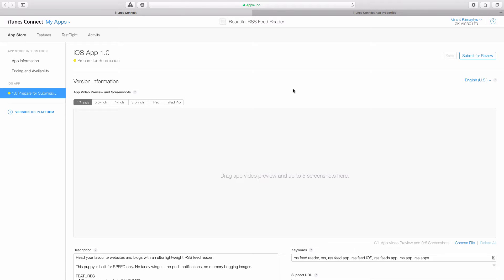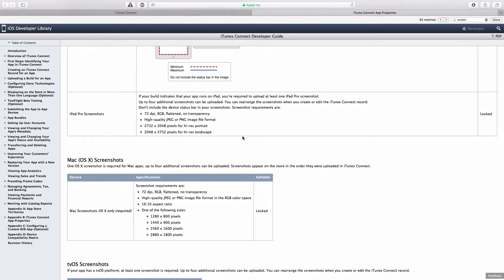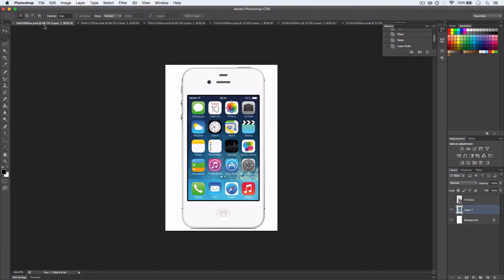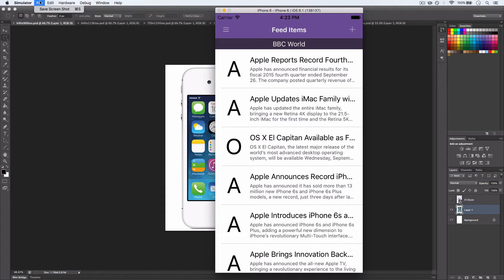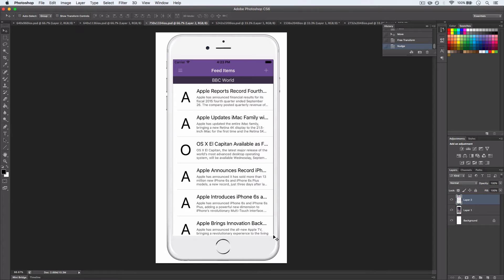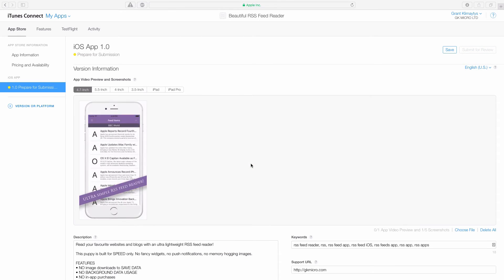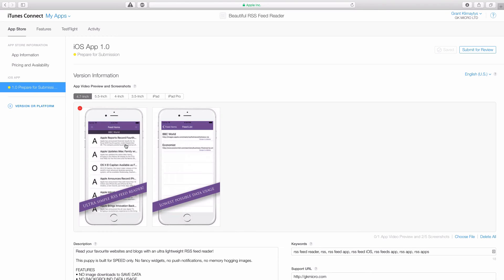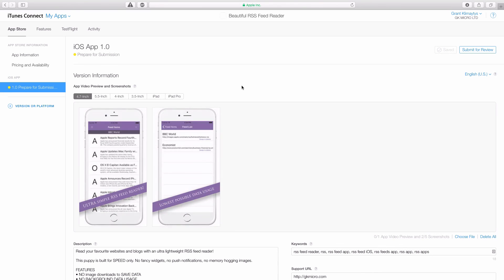How to prepare an iTunes Connect app store listing - Screenshot Format and Sizes